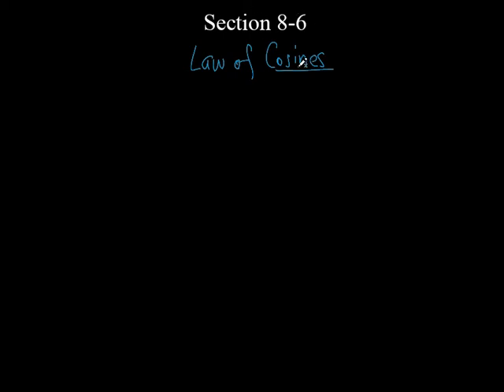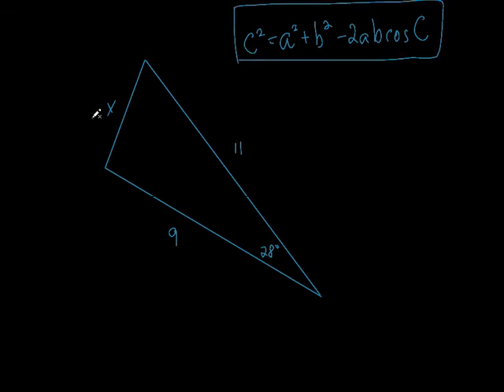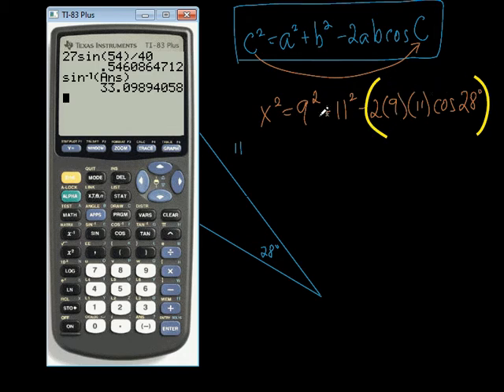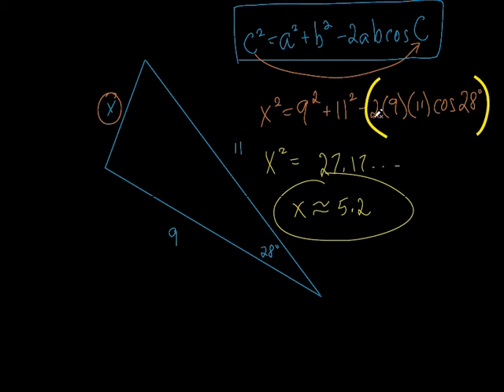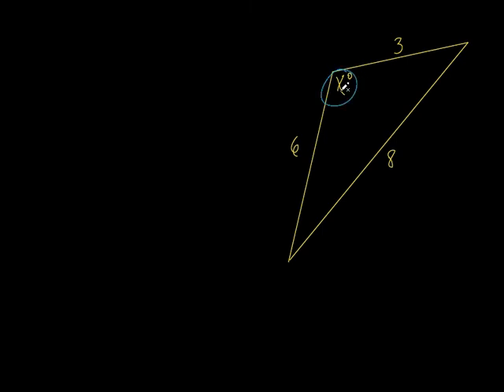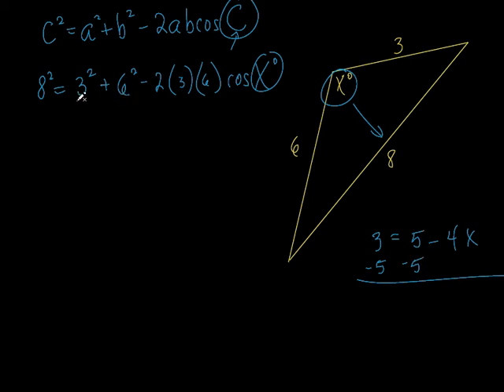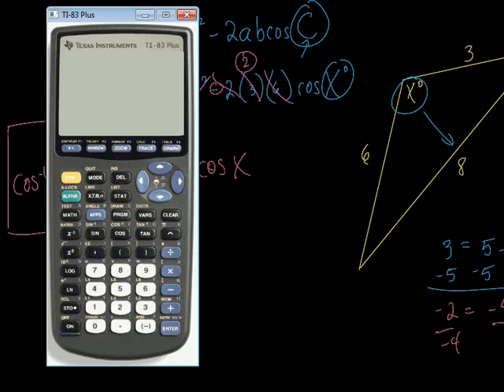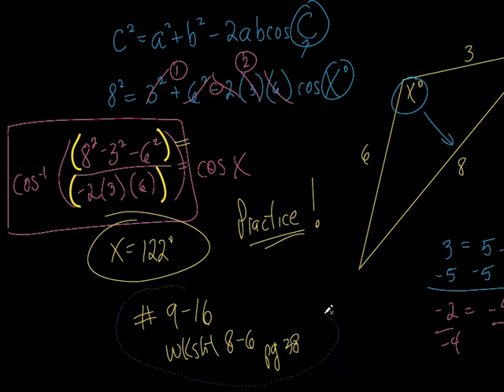6 Sec 8 6 Law of Cosines